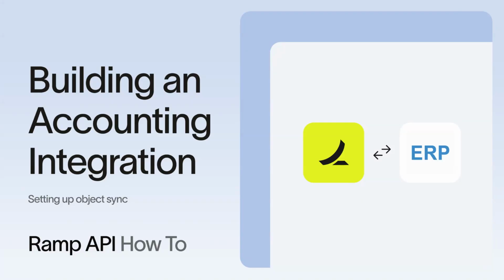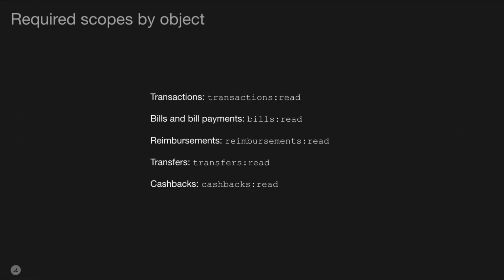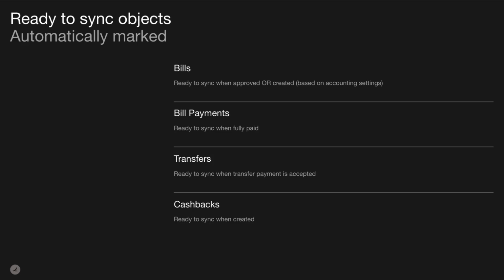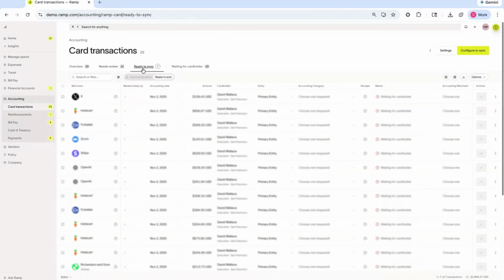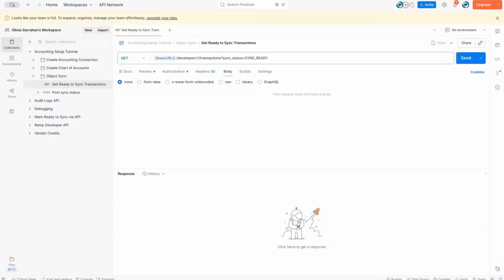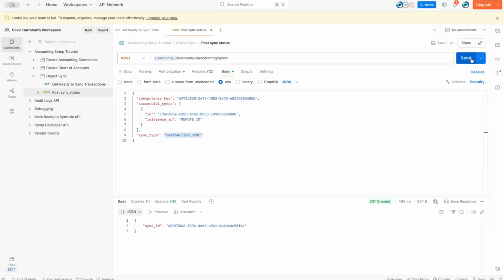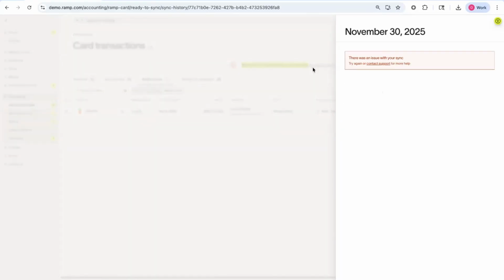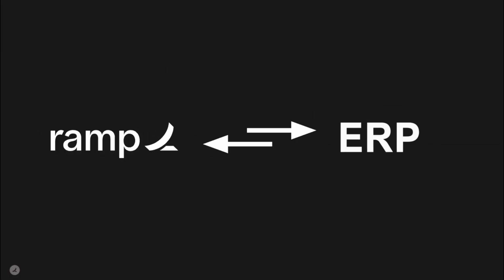Object sync: Building an accounting integration with Ramp API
This video provides an overview on setting up a sync between objects in Ramp and your ERP system when building an accounting integration with the Ramp API.

00:00 Introduction to Object Sync with Ramp API
00:42 Understanding Object Sync Process
01:10 Automatic and Manual Sync Readiness
01:52 Viewing Ready-to-Sync Objects
02:16 Implementing the Object Sync Flow
03:24 Handling Sync Failures
03:49 Retrieval Options for Object Sync
04:21 Conclusion and Key Takeaways